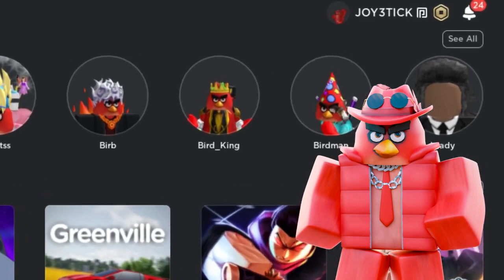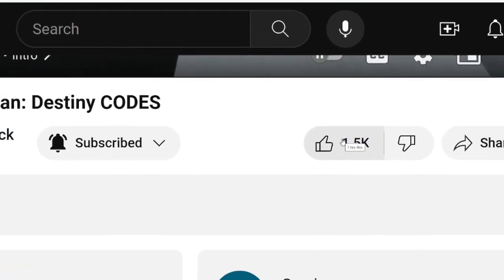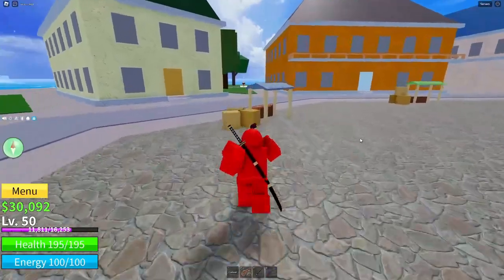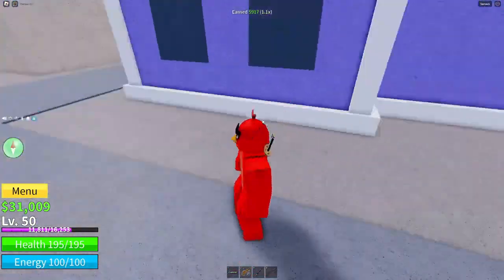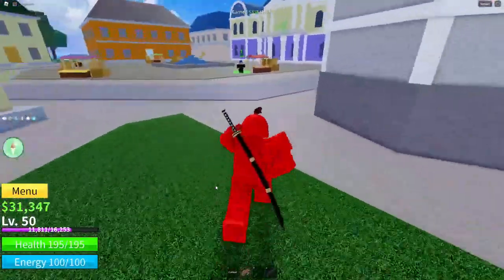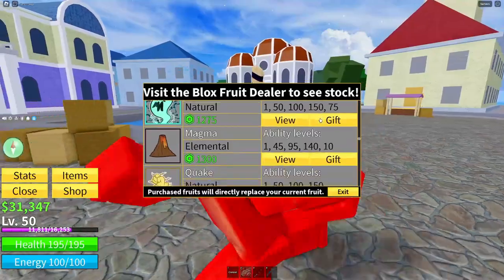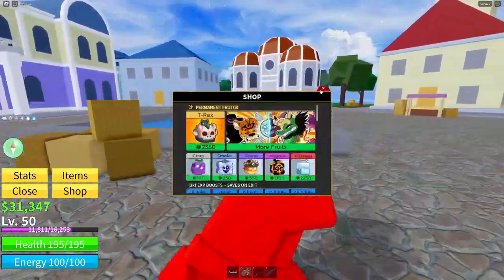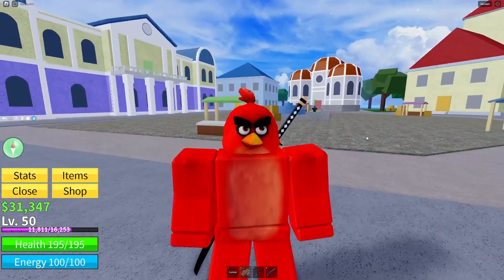HALLOW SCYTHE CODE BLOX FRUITS ROBLOX